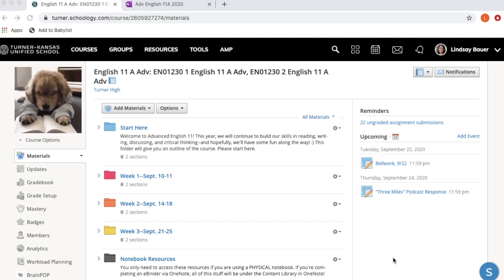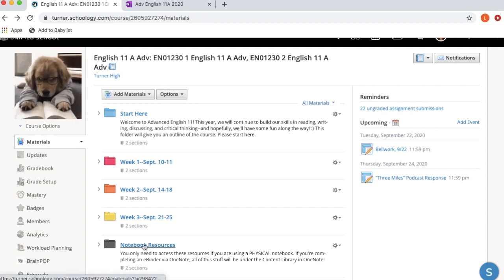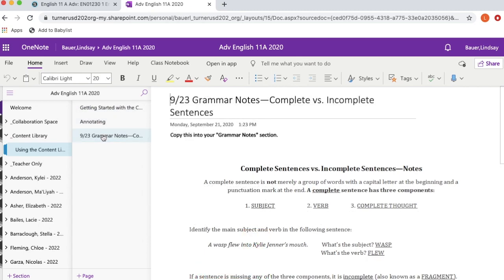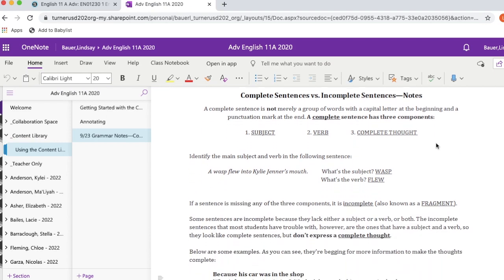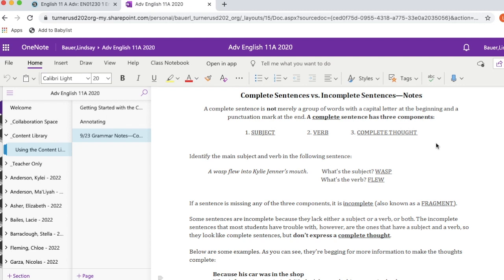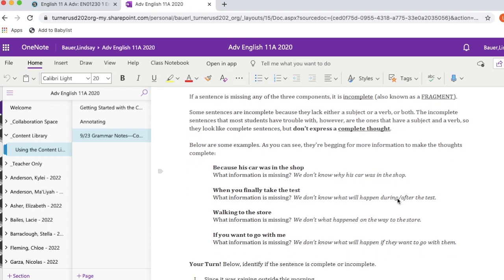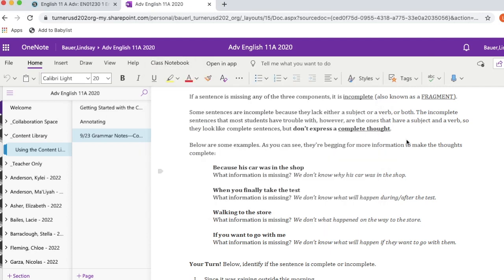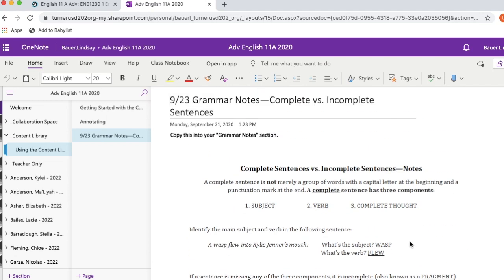9/30 Grammar Notes